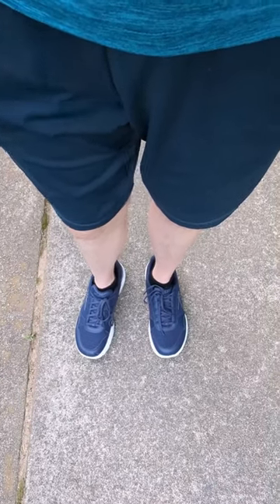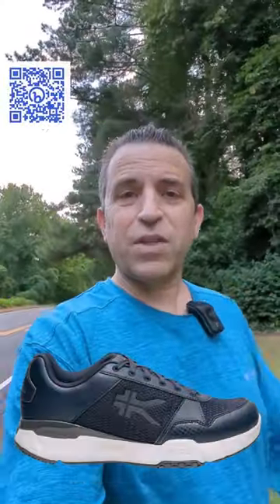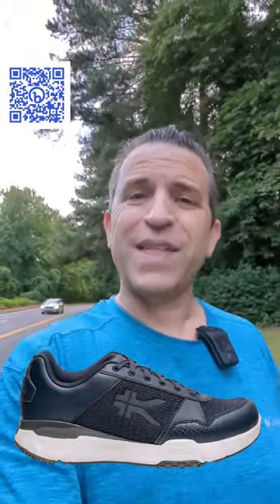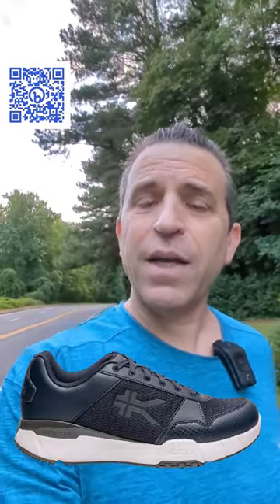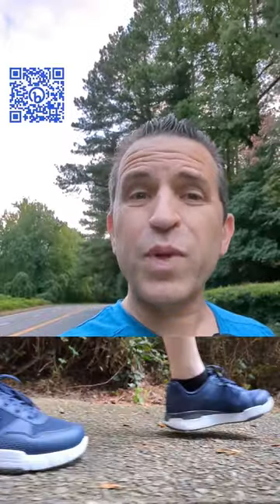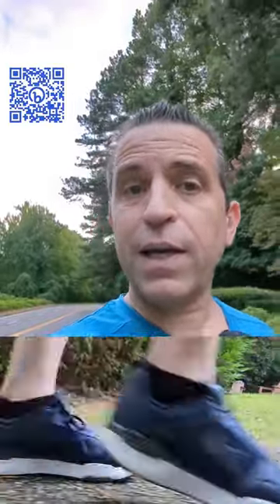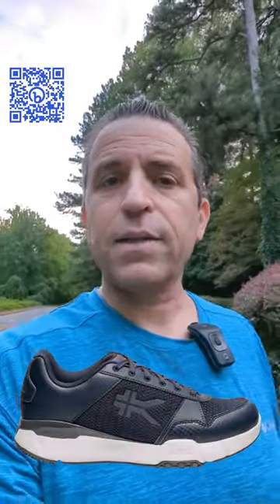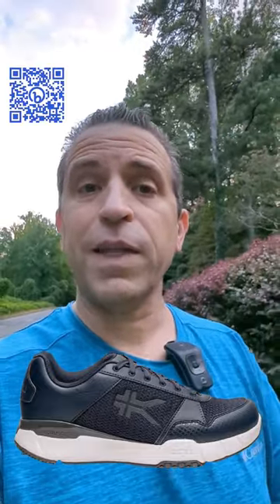Kuru Footwear Quantum 2.0 Shoe For Plantar Fasciitis And Heel Pain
Camera used in the video ➡️